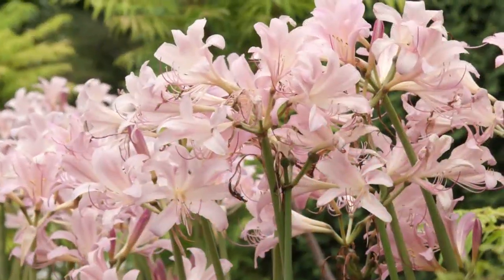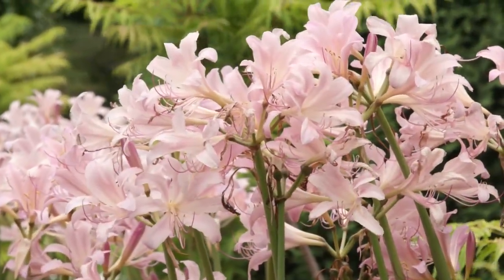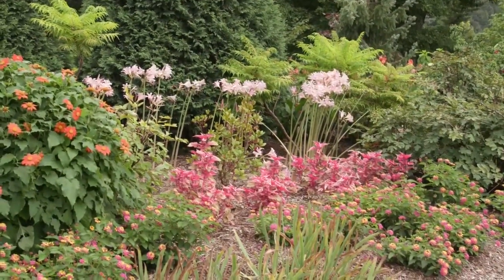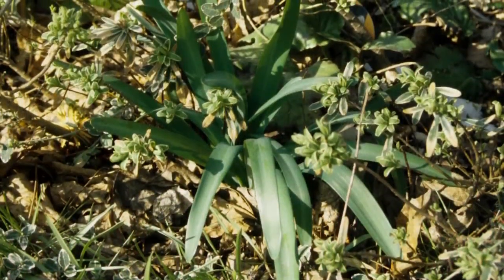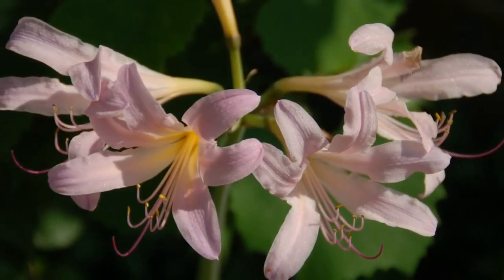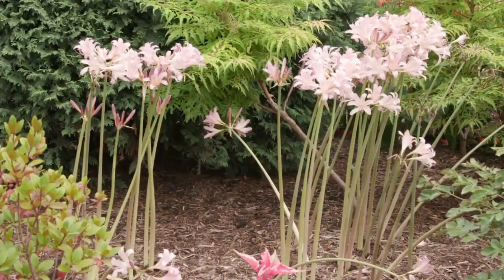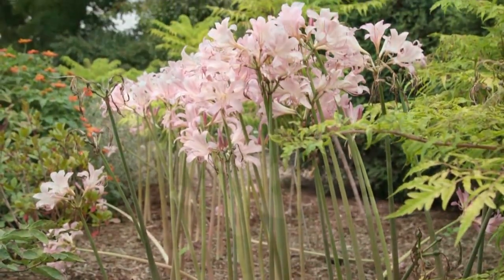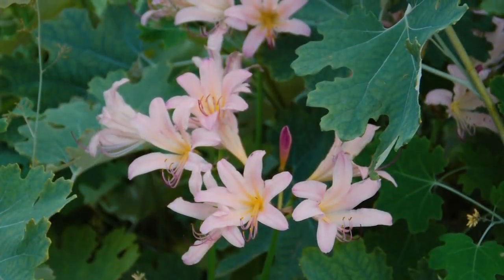Melinda's Garden Moment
Melinda Meyers with Gardening Tips